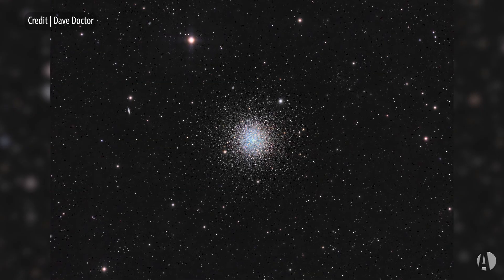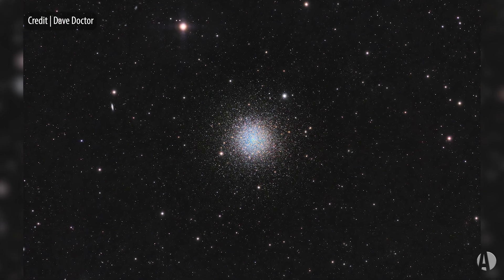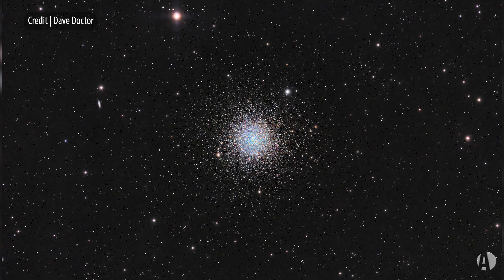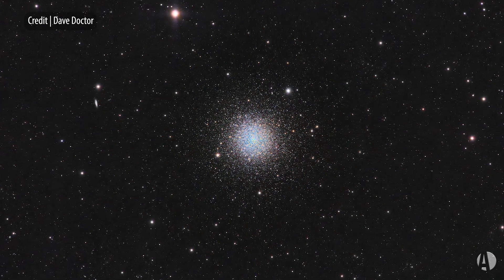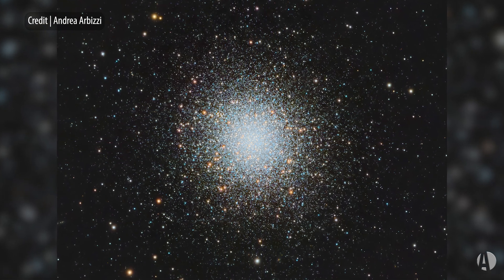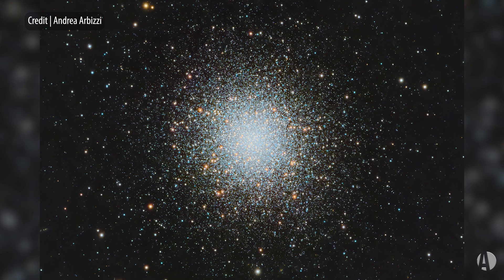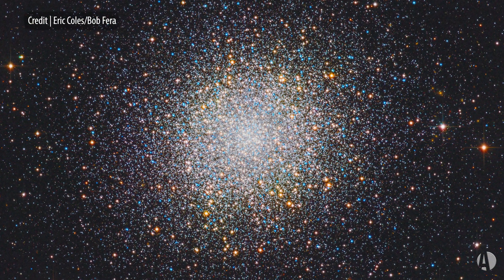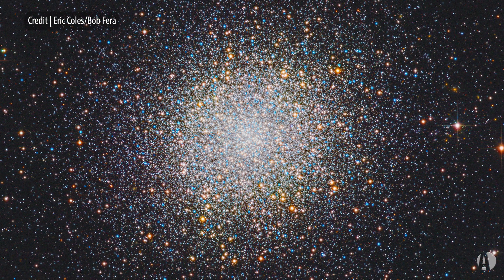Explore the Hercules Cluster: This Week in Astronomy with Dave Eicher 8/5/2024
M13, better known as the Hercules Cluster, is one of the night sky’s great globular clusters. Globulars get their name for their distinct, globe-like appearance — a ball of stars that increases in density and brightness as you look closer to the core.

Unlike open clusters, which are collections of stars that form from the same nebula, globular clusters are much larger and older, and tend to orbit the Milky Way in highly inclined orbits that take them high above the disk. For these reasons, astronomers think globular clusters are the remnants of dwarf galaxies that have been accumulated by the Milky Way.

You can find the Hercules Cluster roughly one-third of the way from Vega to Arcturus. With a 6- or 8-inch telescope, you can crank up the power and start to resolve some of the stars around the edge of the cluster, which appear like glowing grains of sand against a dark background.